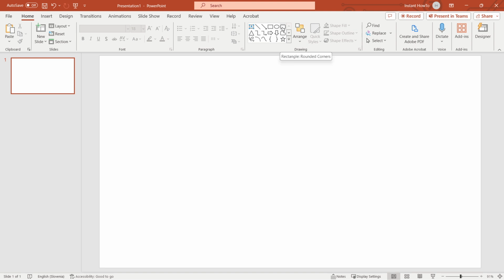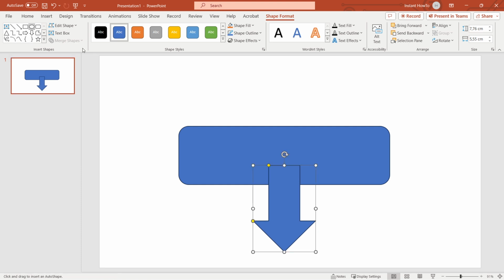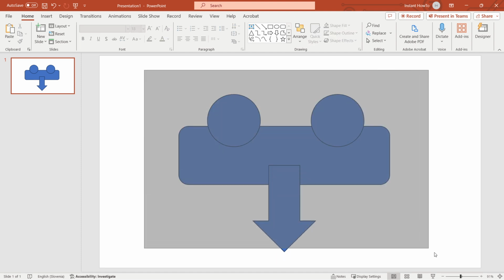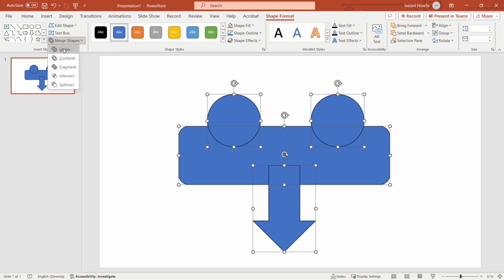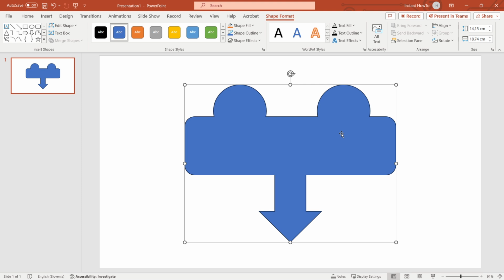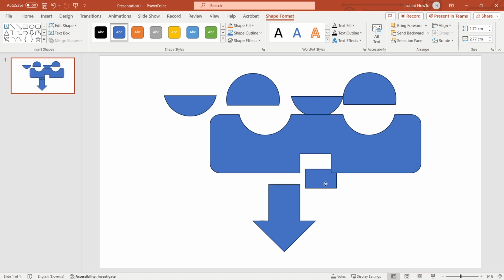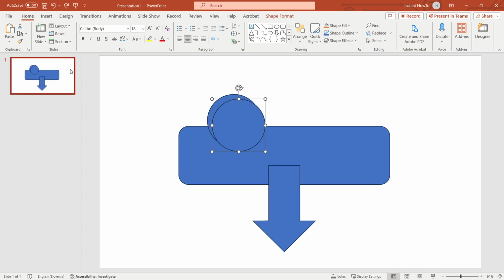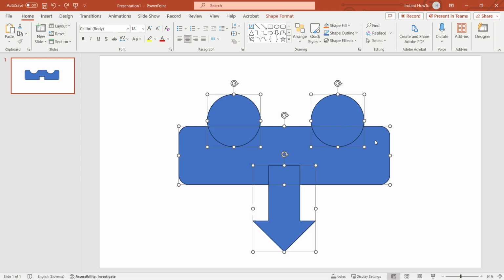How To MERGE Shapes In PowerPoint (FULL Guide)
In this video, I will show you how to merge shapes in PowerPoint. This is a full guide to merging shapes in PowerPoint the easiest way.

In case you've been wanting to merge shapes in PowerPoint, this is exactly how you do it, and this quick PowerPoint tutorial will definitely help you out.